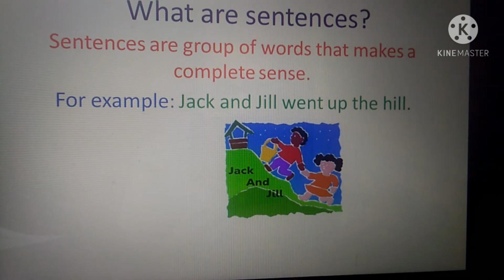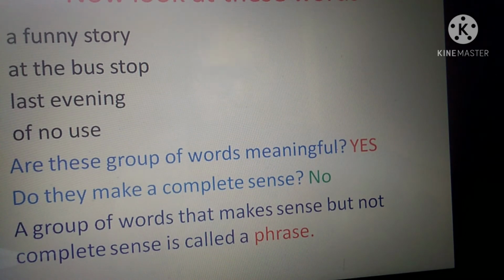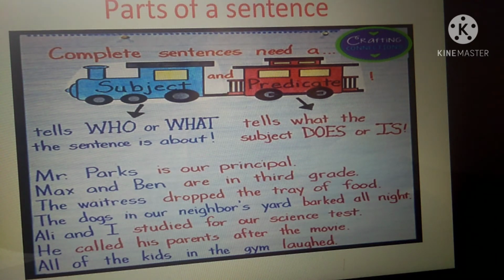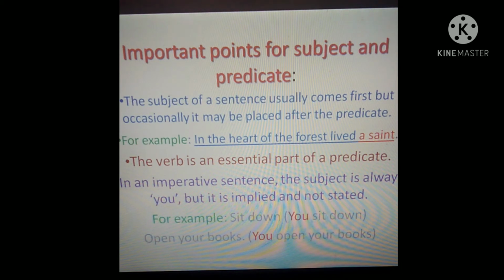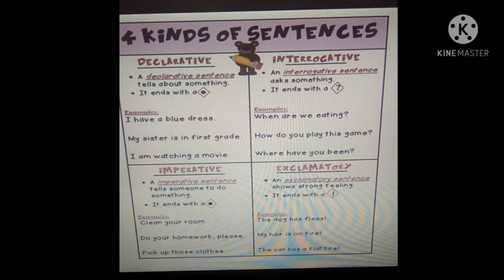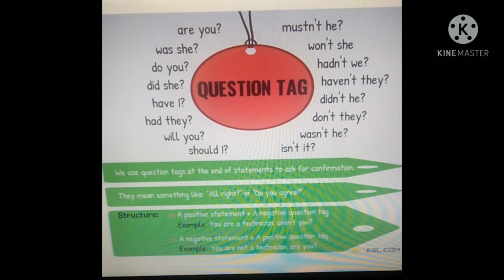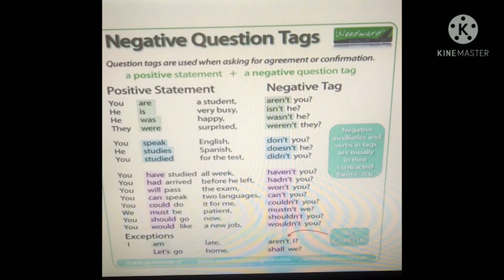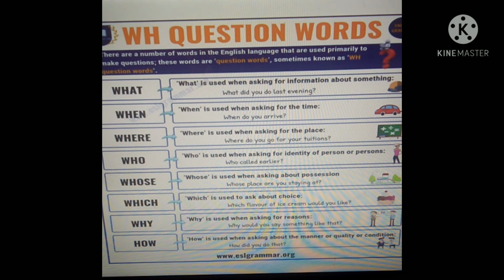Unit 1- The Sentences